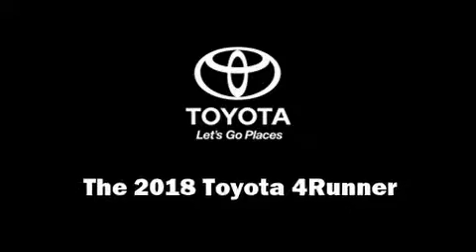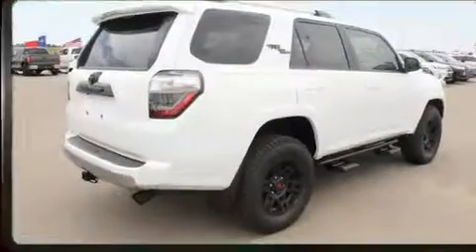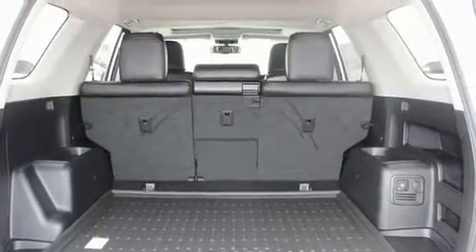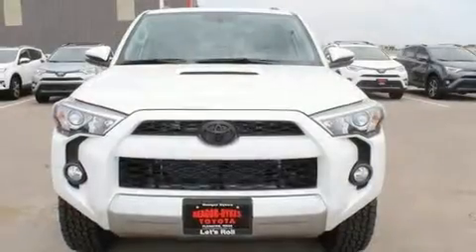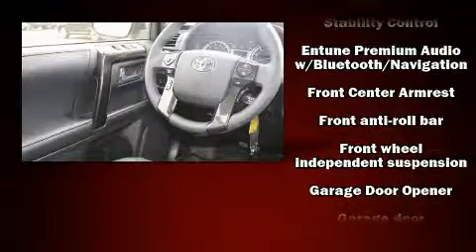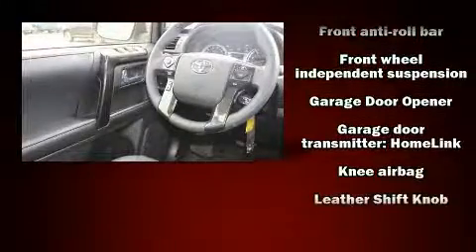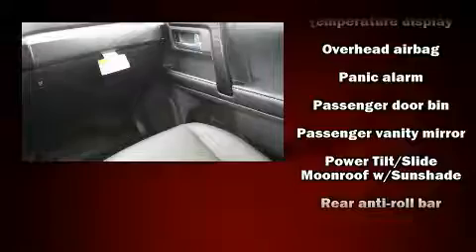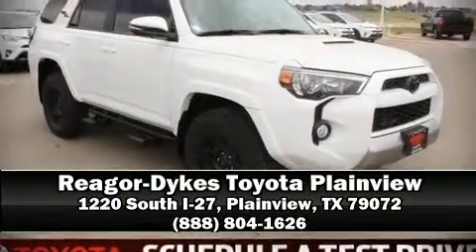2018 Toyota 4Runner TRD Off-Road Premium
Experience driving perfection in the 2018 Toyota 4Runner. It features an automatic transmission, 4-wheel drive, and a 4 liter 6 cylinder engine. The following features are included: 1-touch window functionality, an outside temperature display, front bucket seats, front fog lights, skid plates, an overhead console, and cruise control. Toyota also prioritized safety and security by including: head curtain airbags, front side impact airbags, traction control, brake assist, anti-whiplash front head restraints, a security system, an emergency communication system, and 4 wheel disc brakes with ABS. Electronic stability control ensures solid grip atop the road surface, no matter how challenging the driving conditions. We pride ourselves in consistently exceeding our customer's expectations. Please don't hesitate to give us a call.